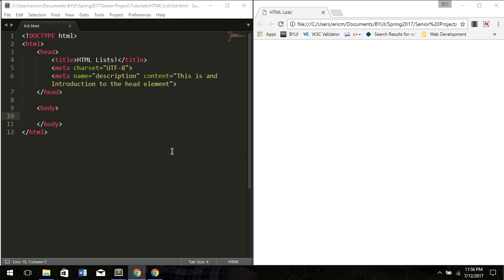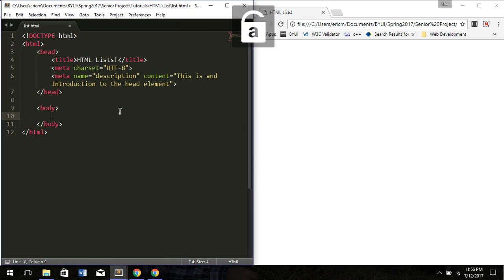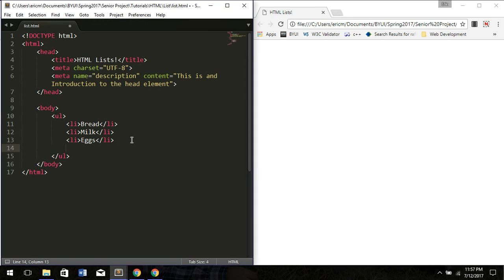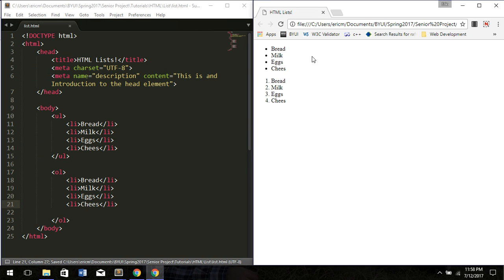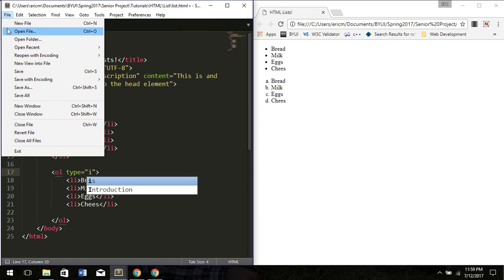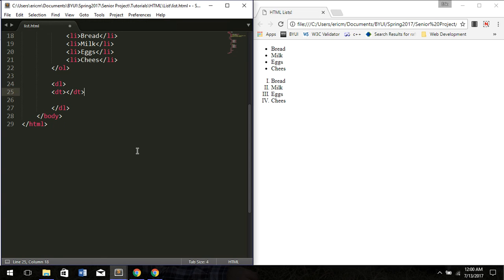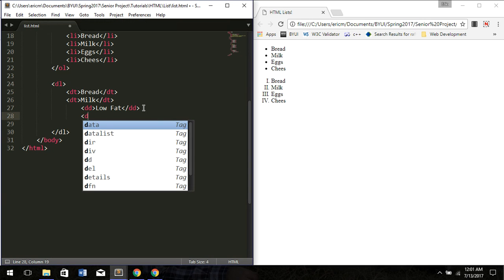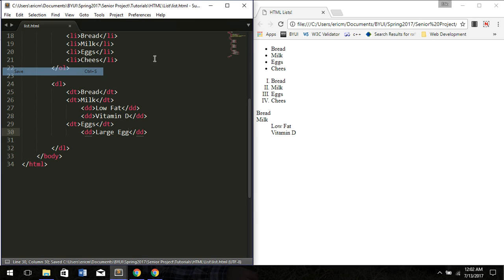html tutorial #6 List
ul tag - creates unorder list
ol tag - creates order list
li tag - the tag to list the items in the list
dl tag - creates a definition list
dt tag - tag that defines the term
dd tag - tag that give definition to the term